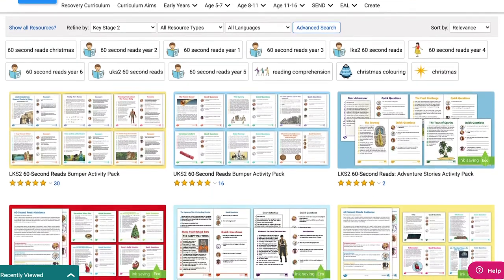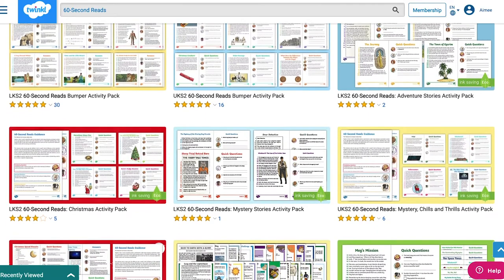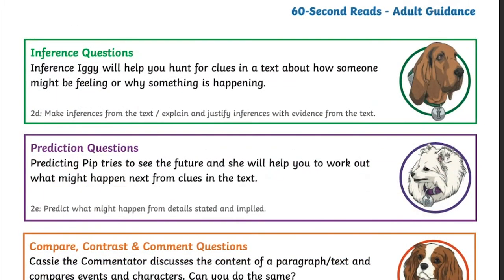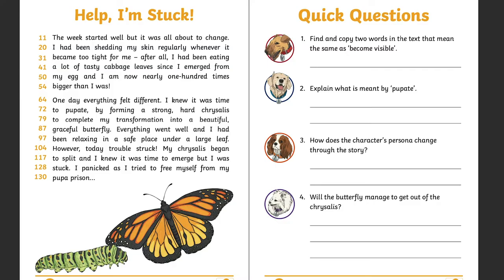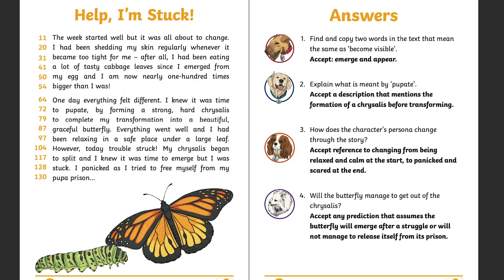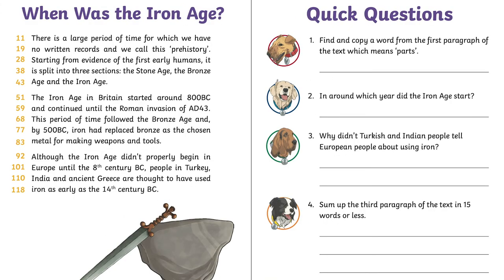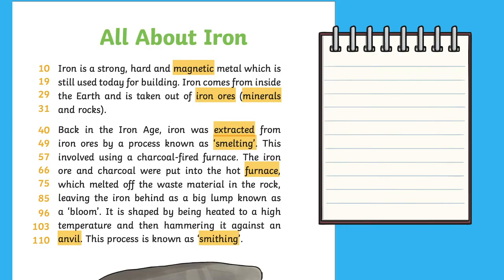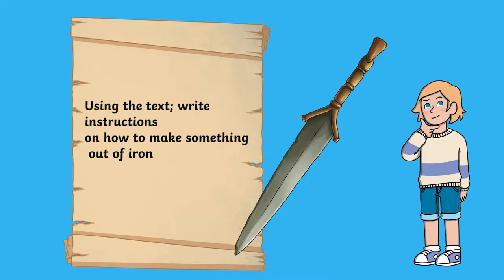Quick Reading Activities | 60-Second Reads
We hope you enjoyed learning about 60-second Reads. Download our resources here:
60-Second Reads: Life Cycles Activity Pack
60-Second Reads: Iron Age Activity Pack

Have a spare minute? Check out our 60-second reads and some activities to follow them up.

The Twinkl team upload videos regularly Monday to Friday with tips for teachers, homework help guides and home learning support for parents.